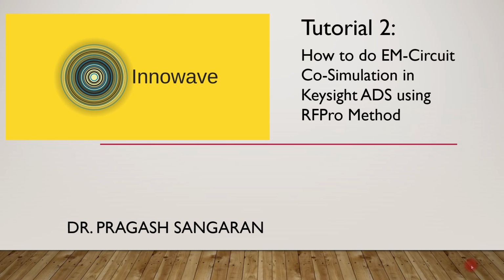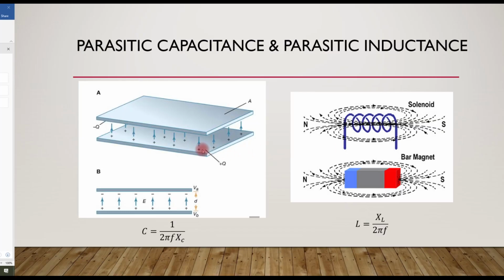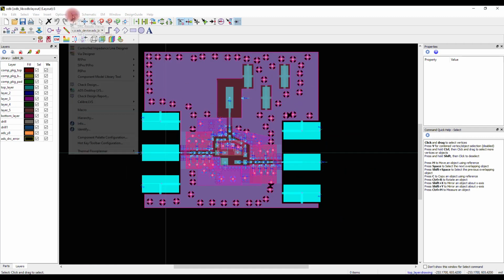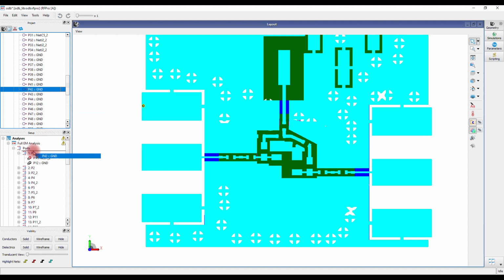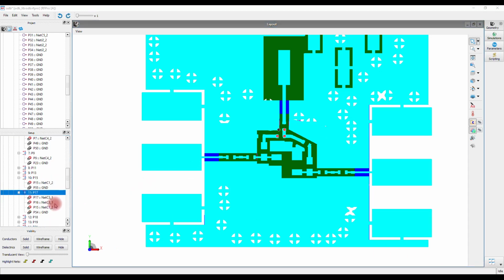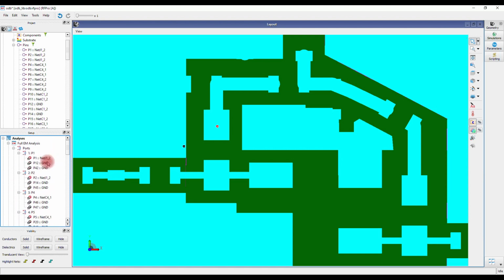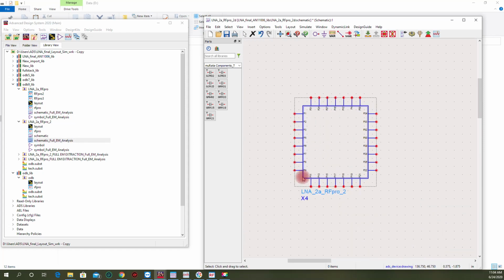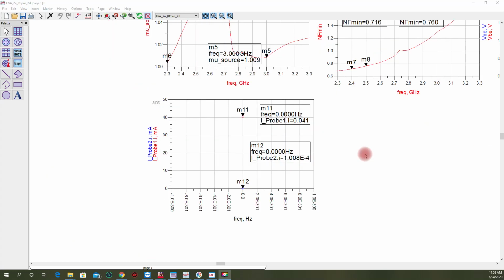Tutorial 2: How to do EM-Circuit Co-Simulation in Keysight ADS using RFPro Method for a LNA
In this Tutorial, a complete guideline is given on how to do EM-Circuit Co-Simulation in Keysight ADS using the RFPro Method for a LNA layout in the  Altium Designer.

Tutorial 1: How to do EM-Circuit Co-Simulation in Keysight ADS for an LNA designed using Altium

Tutorial 3: How to do EM-Circuit Co-Simulation in Keysight ADS for an ISM Band Bandpass Filter

Tutorial 9: Tutorial 9: Step-by-Step Guide to Designing Reactively Matched Power Amplifier for ISM Band - Part 1

Tutorial 12: Step-by-Step Guide to Designing a Low Noise Amplifier for the ISM Band – Part 1

Tutorial 13: Step-by-Step Guide to Designing a Low Noise Amplifier for the ISM Band – Part 2

Tutorial 14: Step-by-Step Guide to Designing a Low Noise Amplifier for the ISM Band – Part 3

Dr. Pragash Sangaran holds a Ph.D. in Electrical and Electronic Engineering and has more than twelve years of experience in hardware, RF transceivers, and embedded product design, as well as product certification. With his nine years of experience in Motorola R&D in the Advanced Technology and Research Team, Pragash brings key knowledge and expertise to his role at Innowave. He holds seven US patents (some of which are pending) and numerous IEEE publications. His work in developing miniaturized devices is key to exceptional and innovative Innowave products.